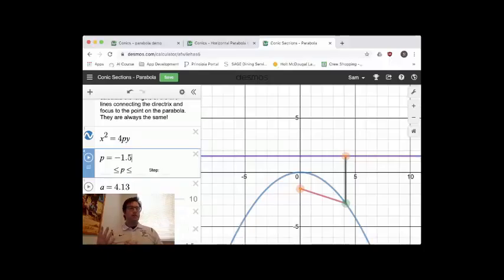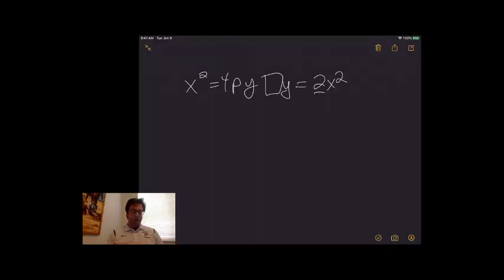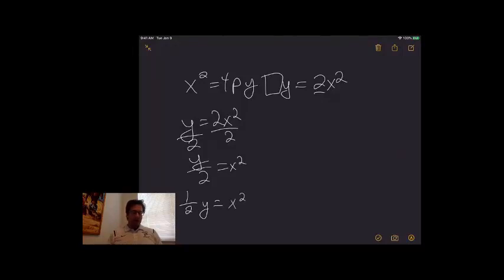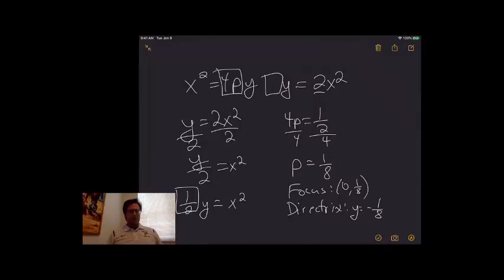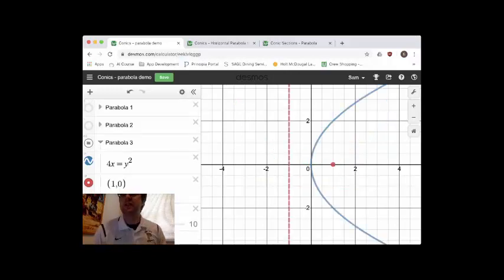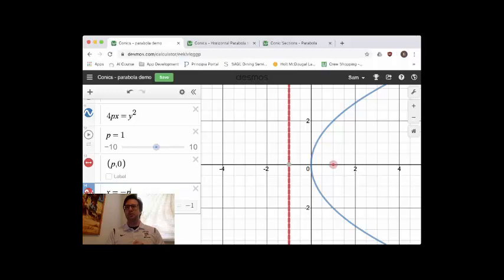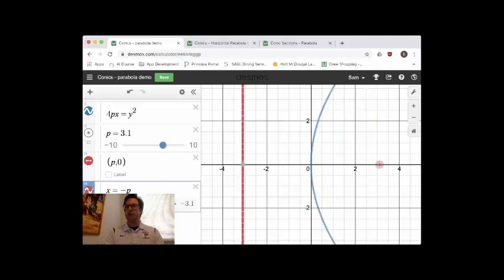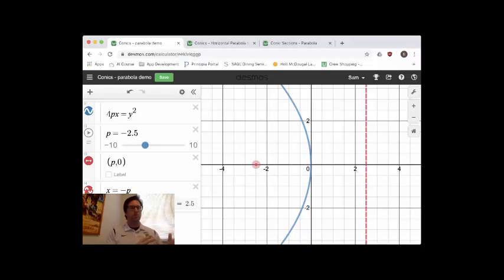Algebra 2 - Conic Sections - Parabolas - Focus, Directrix, and Horizontal Parabolas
Another example of finding the focus and the directrix, and a look at parabolas that open left or right